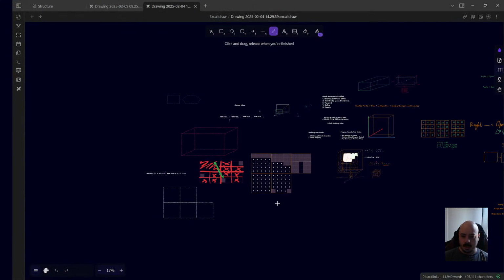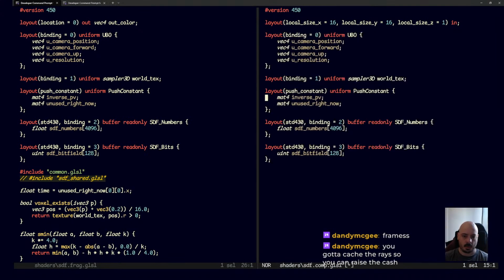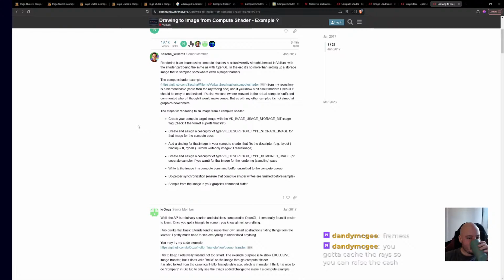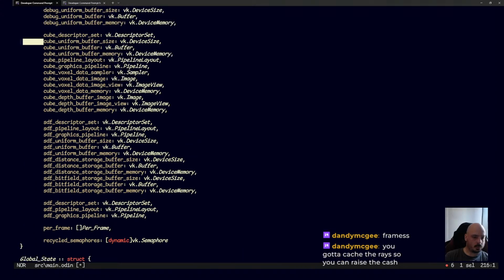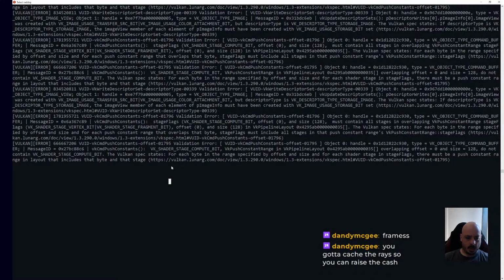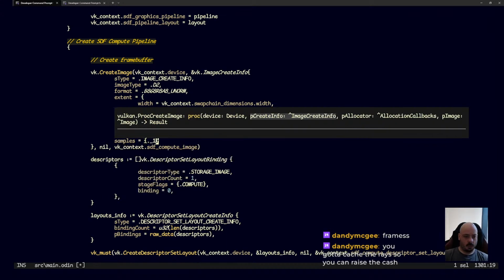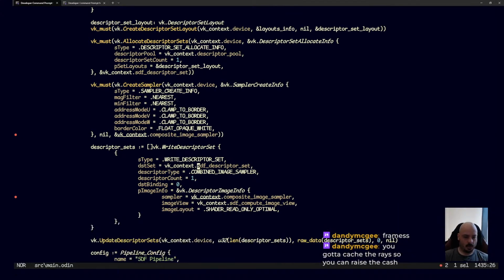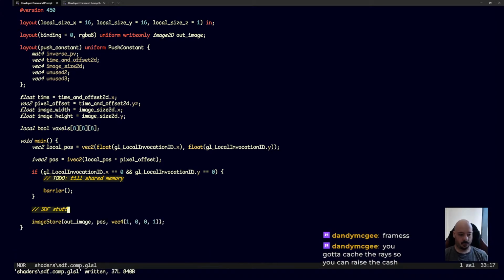Odin Vulkan Game Engine - Voxel Raymarching Compute